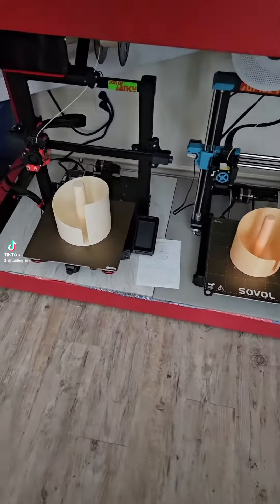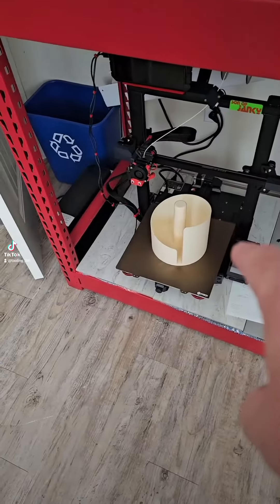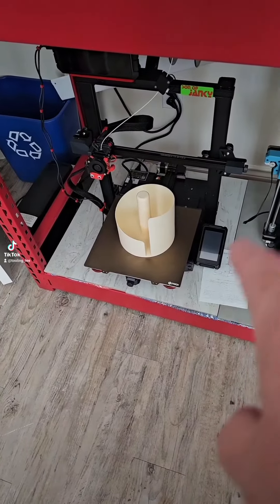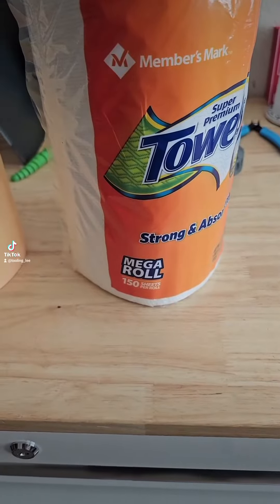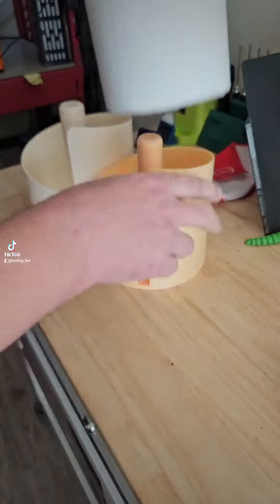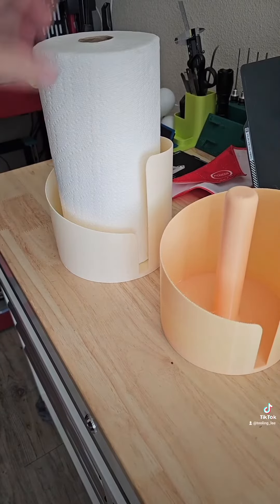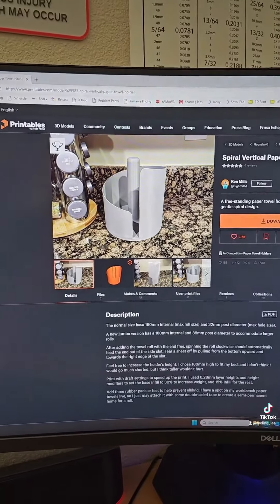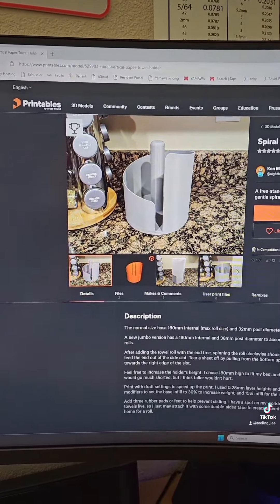Vertical paper towel holder 🔥